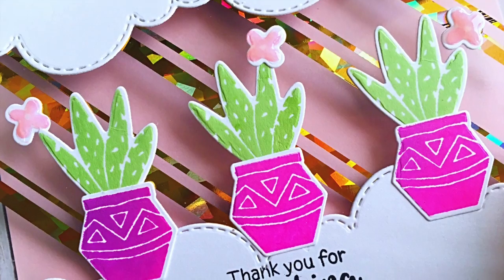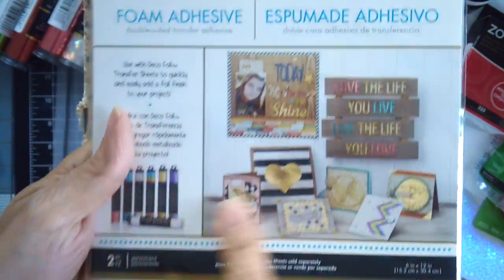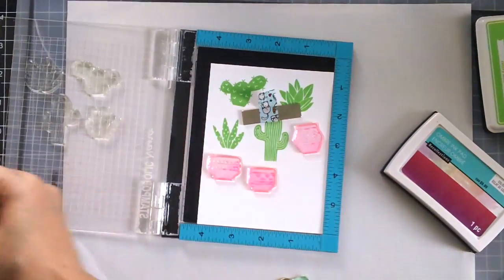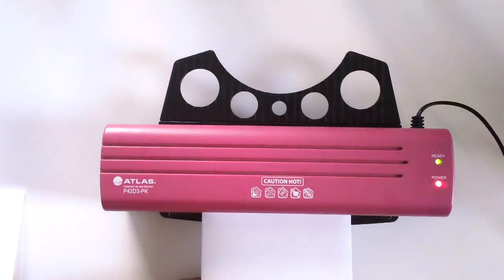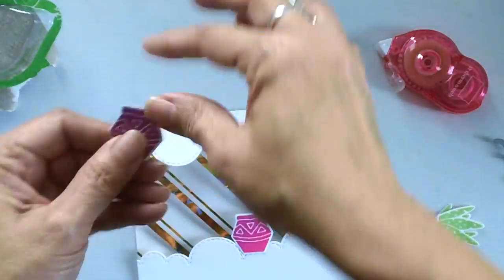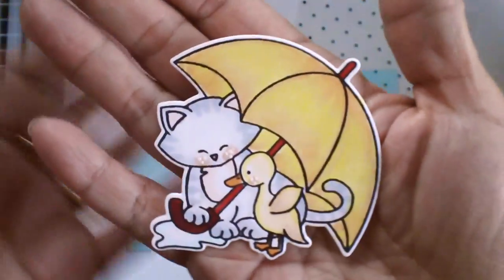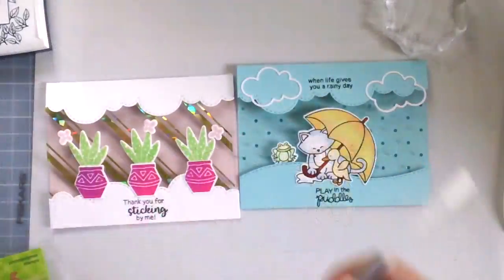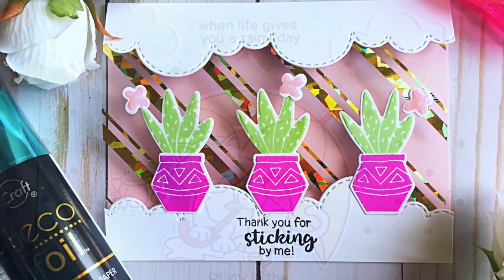Therm O Web & Newton's Nook Blog Hop Collaboration & Giveaway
OPEN PLEASE: The Newton's Nook design team is teaming up with Therm-O-Web design team to show you some AMAZING new products by Therm-O-Web available now.  There is also a giveaway for a $25 store credit by Newton's Nook and $25 store credit by Therm-O-Web. Find out how to WIN by going to my blog post

• Therm O Web iCraft Deco Foil Teal 6 x 12 Transfer Sheet 5 Pack

• Therm O Web iCraft 5 Pack Gold Deco Foil Transfer Sheet

• iCraft Purple Tape, 1.5 inch x 15 Yards

• iCraft Deco Foil Clear Designer Toner Sheets (Pinstripes), 8.5" x 11", 4 Sheets per Pack

• iCraft Deco Foil Clear Designer Toner Sheets (Polka Dots), 8.5" x 11", 4 Sheets per Pack

• Therm-o-Web 25 ft Mini Sticky DS Permanent Tape Runner for Crafting, White by Thermoweb

• Bulk Buy: Therm O Web Zots For Tiny Bling Clear Adhesive Dots (4-Pack)

• Royal Sovereign CS-923 9" Thermal and Cold 2 Roller Pouch Laminator

• Scotch Thermal Laminator 14.75 x 4.75 x 3.75 Inches (TL902A)

• Neenah Solar White 110 lb card stock

• Sakura 38495 2-Piece Glaze 3-Dimensional Glossy Ink Pen Set, Gloss Black

• Sharpie Sharpie Poster-Paint Markers Fine, White (35583)

• Tuxedo Black Memento Dye Ink Refill .5oz – Kat Scrappiness

• Amazon.com: Sizzix 660855 Vagabond 2 Machine Inspired by Tim Holtz

• Amazon.com: Sizzix Accessory Cutting Pads, Standard, Mint

• Amazon.com: Sizzix 660425 Big Shot Cutting/Embossing Machine with Extended...

It helps me with the expenses of running this channel and my blog; and also helps me pay for my subscriber giveaways.  If you like what I do, please consider supporting me by clicking through these links when making a purchase. Thanks a lot for your support!